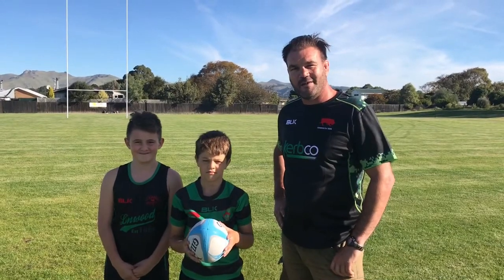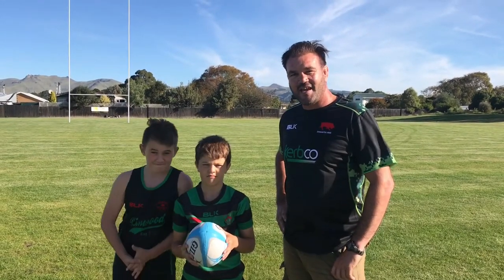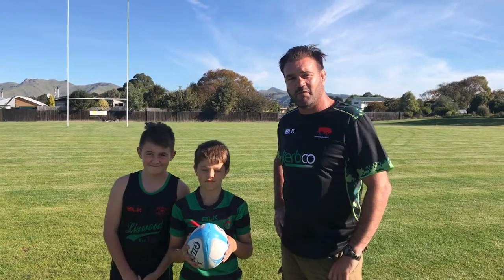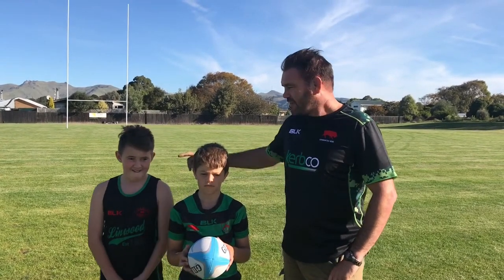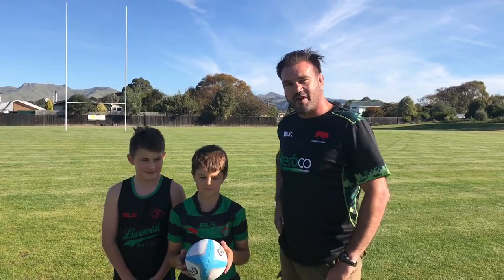How to drop kick a rugby ball. Part 6 Linwood Rugby Club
Basic points of the drop kick with
Adam Parker
Linwood Rugby Club RDO
IRB level 3 Coach
Former Maori All Black and Japan International